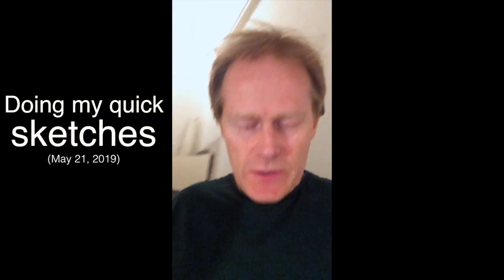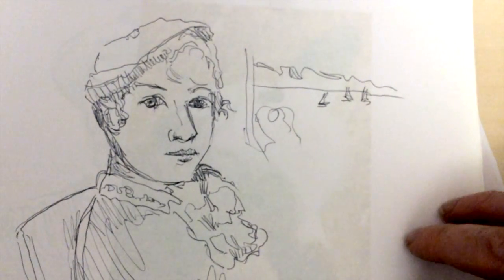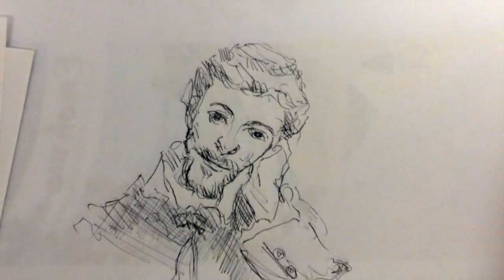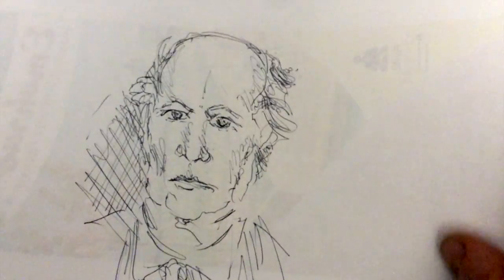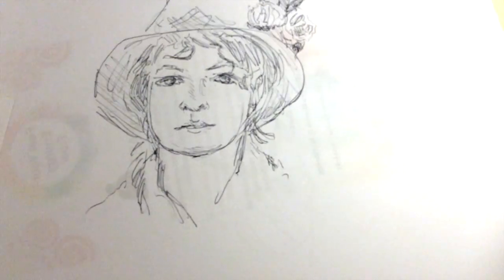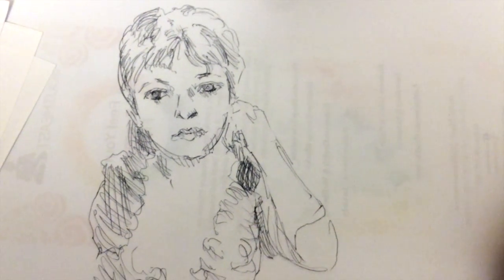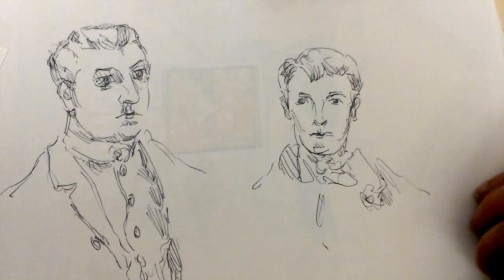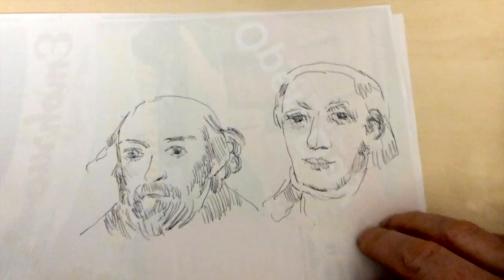Drawing Renoir - Quick Practice Sketches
I like taking artists that I like and using them for quick practice sketches. This helps me unlock their style and traits that make the work unique. I get some sketching practice in also to keep my line fluid!!